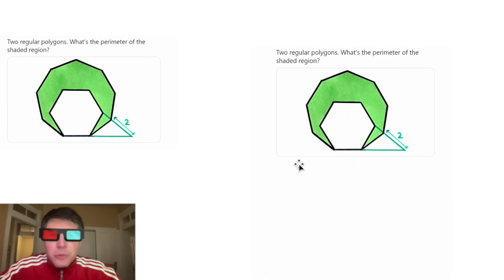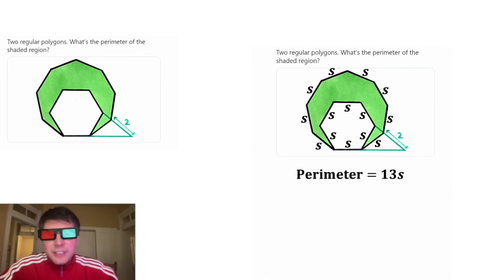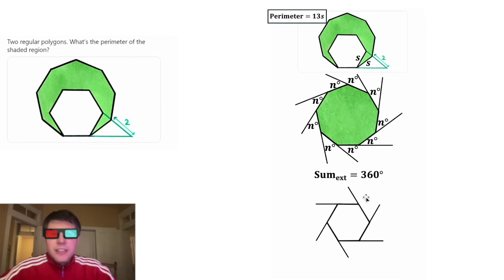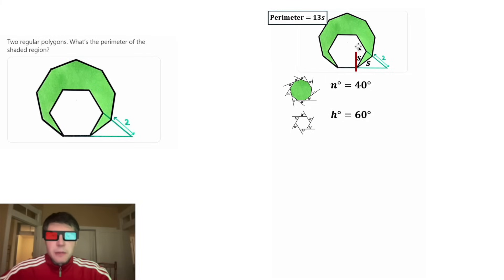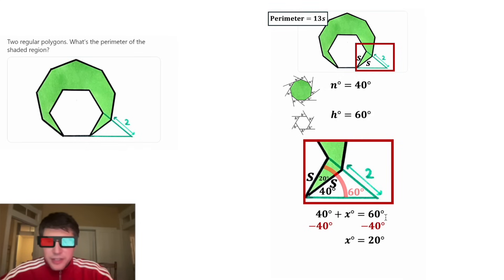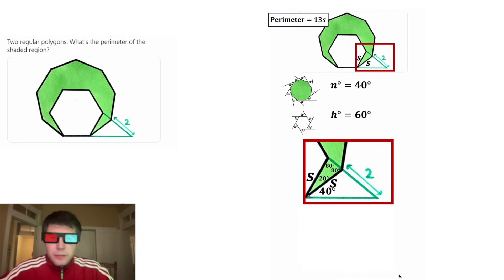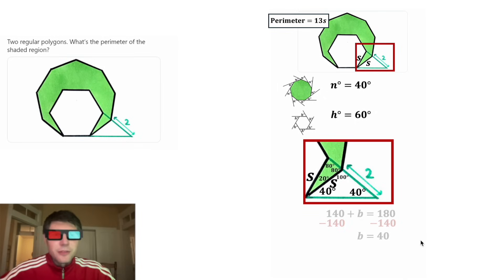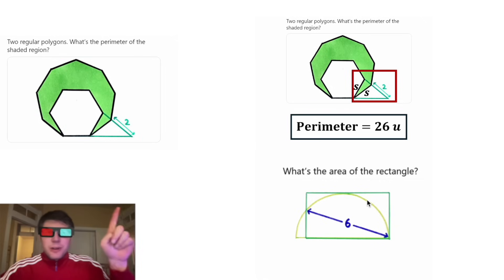Aggvent Calendar Day 9